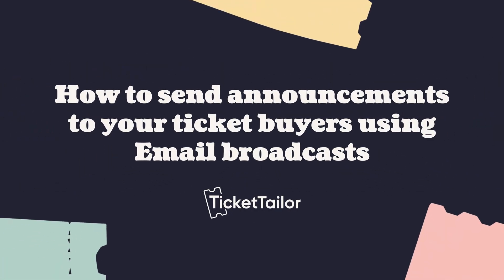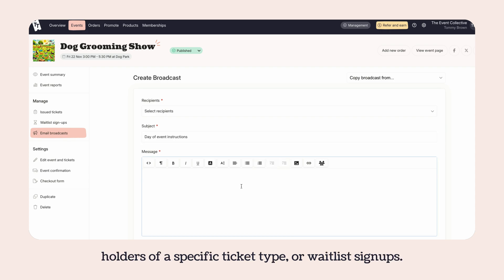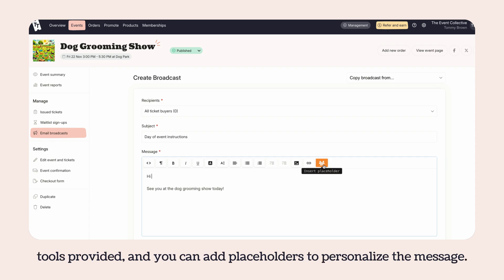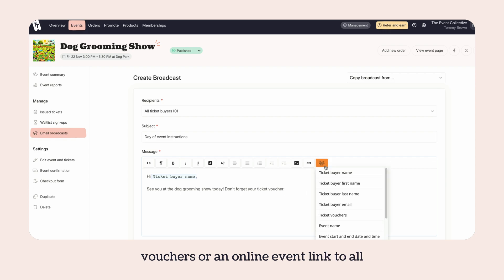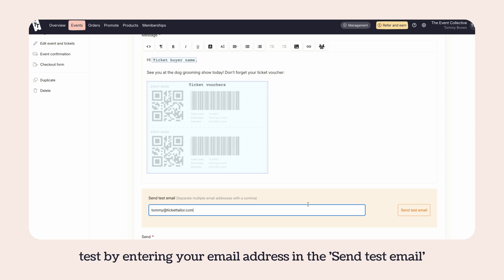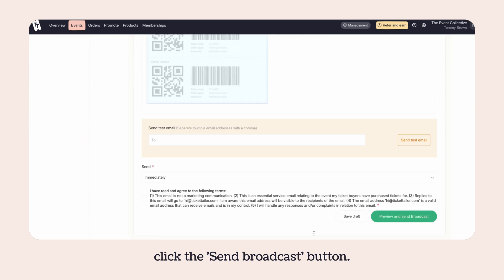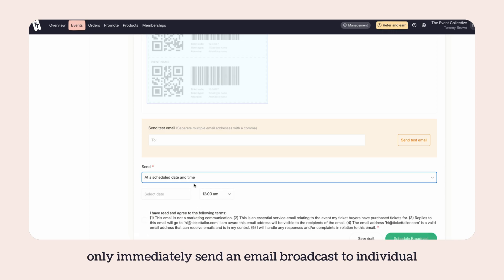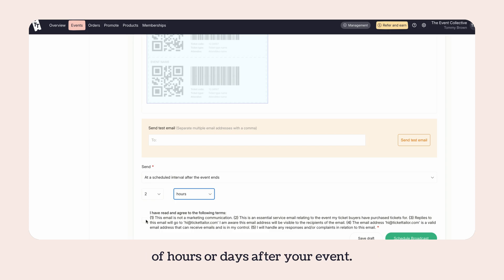How to send automated reminders to your ticket buyers using Email broadcasts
Sending automated event reminders, resending tickets the day before the event and notifying your attendees about important event updates are all a key part of running a great event. Email broadcasts are an easy way to do all of that, and they are a free part of your event

Ticket Tailor is the world’s most loved ticketing platform, supporting over 73,000 Event Creators around the world. We make it simple and affordable to sell tickets online for events of all shapes and sizes – from intimate workshops to sell-out festivals.

With unbeatable value, hundreds of handy features, and an easy-to-use platform, you can focus on what matters most: your event.